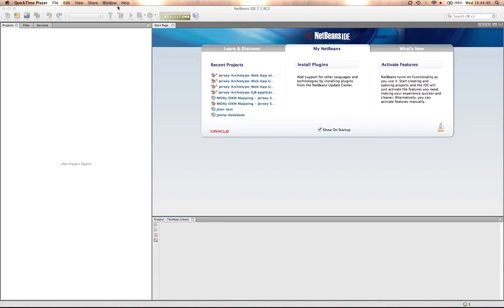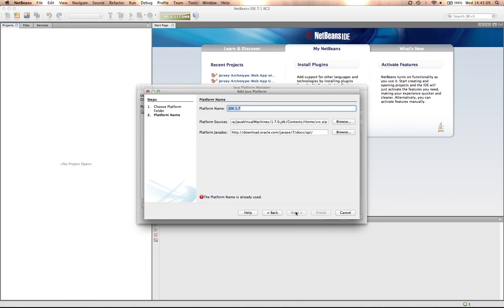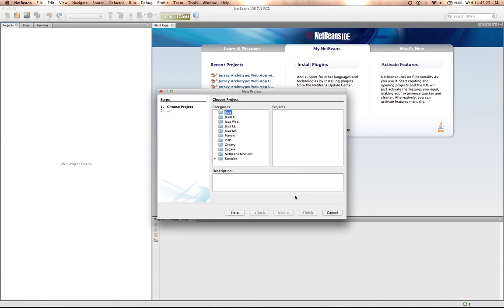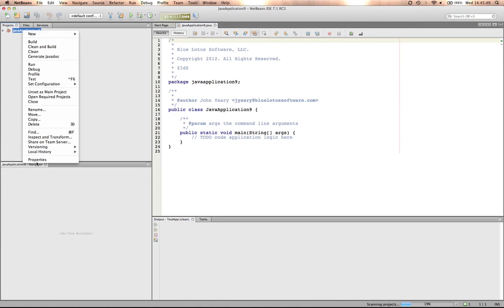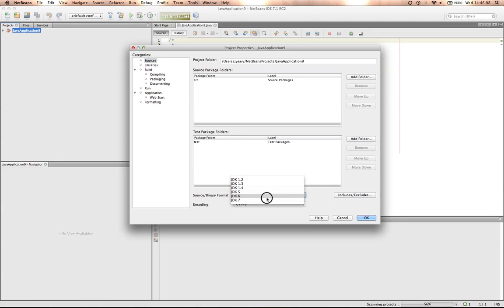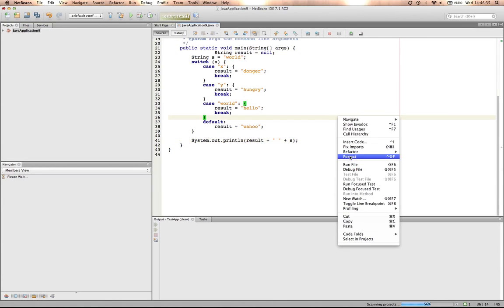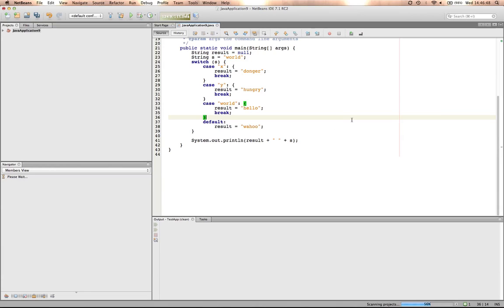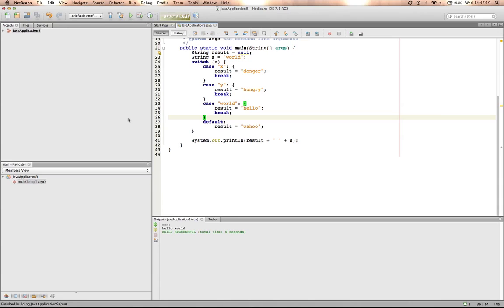Using OpenJDK 1.7 with NetBeans 7.1 on Mac OS X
This is a demonstration of using OpenJDK 1.7 with NetBeans 7.1 RC2 on Mac OS X 10.7 Lion. The precompiled version may be used from the Developer Preview, but this is a pure OpenJDK build.